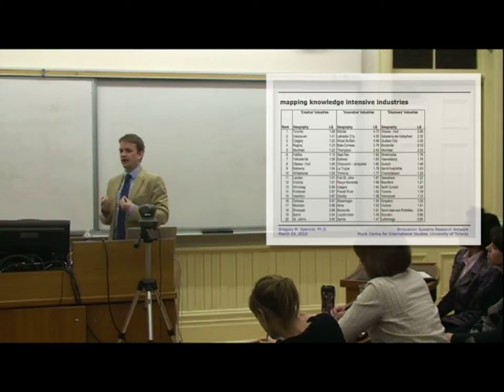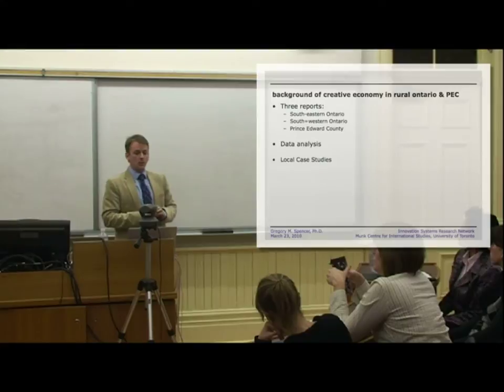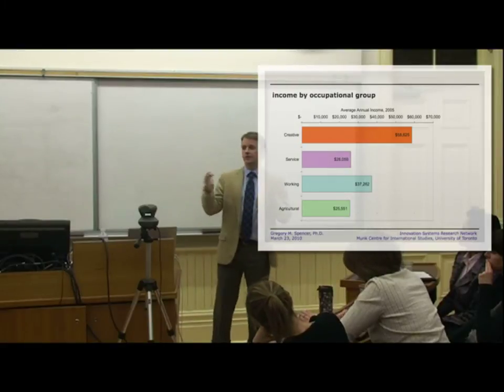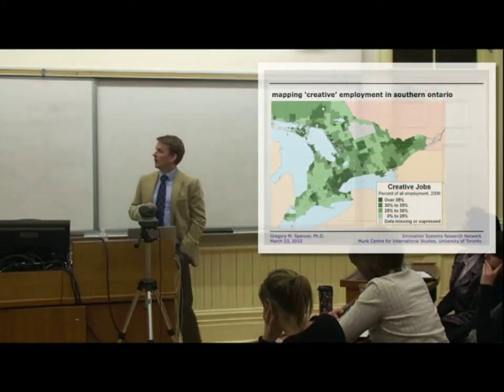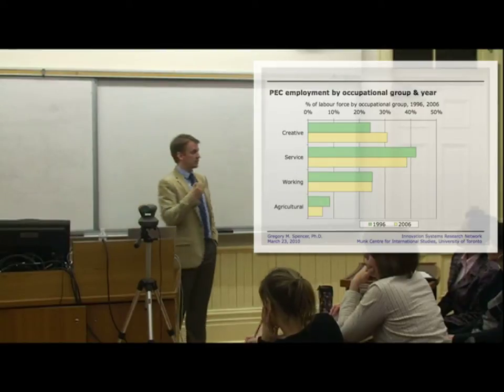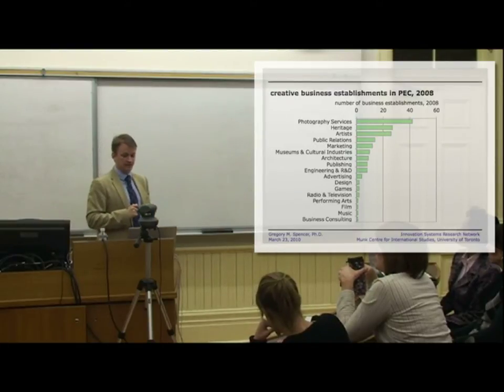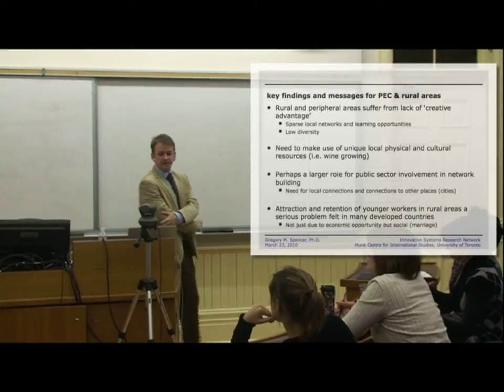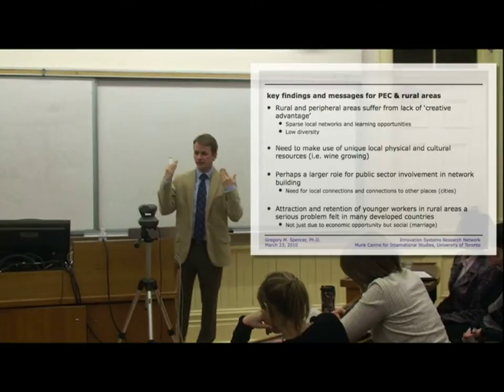The Creative Economy Seminar Series: The Creative Economy in Ontario (2 of 6)